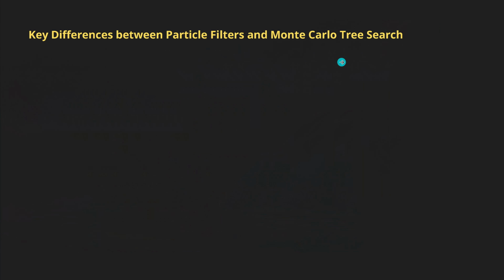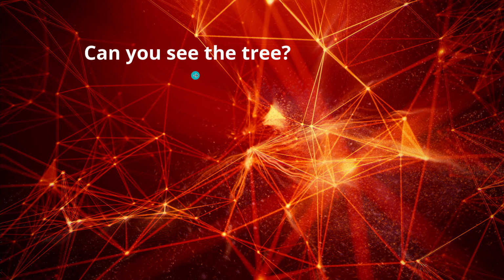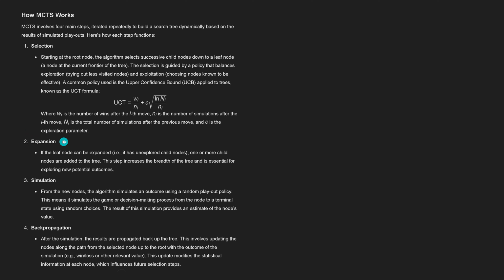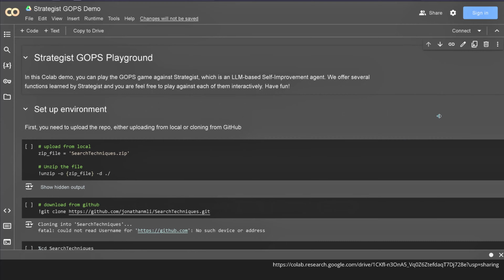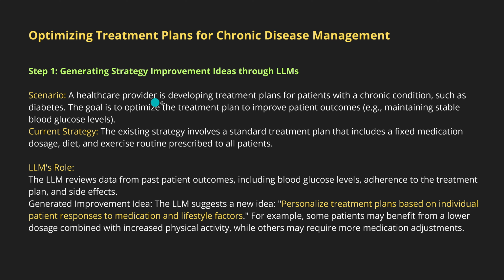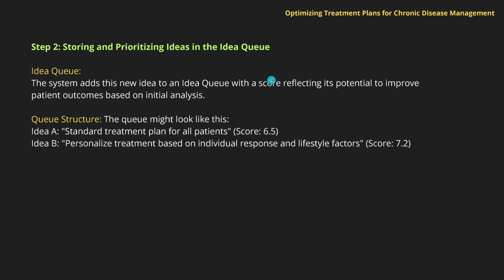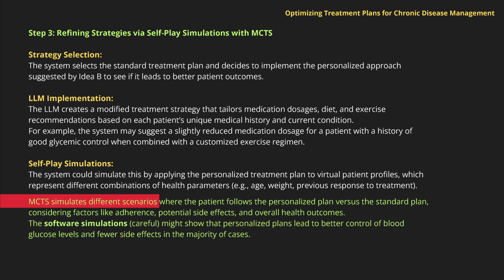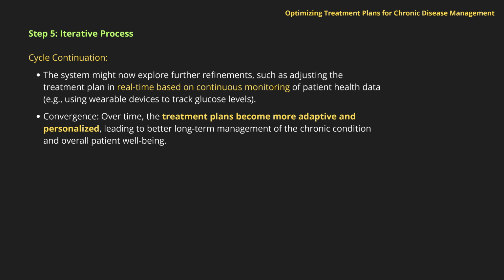AI Strategist w/ Monte Carlo Tree Search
New AI Agents calculate multiple futures and we use a Monte Carlo Tree Search algo to select one. One future for us. For your next day. Therefore I call it the "Tomorrow Machine".

The video explores the application of AI in personalized decision-making, using Monte Carlo methods to enhance real-world problem-solving. It contrasts Monte Carlo Particle Filters, used for estimating the state of dynamic systems, with Monte Carlo Tree Search (MCTS), which is applied to decision-making by simulating possible future outcomes. The focus then shifts to how MCTS can be integrated into AI systems to optimize strategies based on these simulated outcomes.

A key example discussed is the use of AI to personalize treatment plans for managing chronic diseases like diabetes. In this scenario, AI leverages MCTS to simulate various treatment strategies based on individual patient data, including medical history, lifestyle factors, and real-time health monitoring from wearable devices. By running these simulations, the AI can identify the most effective personalized treatment plans, which are then refined and iteratively improved to enhance patient outcomes.

The video highlights the broader potential of AI in forecasting and optimizing personalized strategies across different domains. By continuously refining these strategies through simulation and real-time data analysis, AI could significantly improve decision-making processes, leading to better management of complex, individualized scenarios. The content underscores the importance of integrating advanced AI techniques like MCTS into practical applications, offering a glimpse into the future of AI-driven forecasting and optimization.

All rights with authors:
STRATEGIST: LEARNING STRATEGIC SKILLS BY LLMS VIA BI-LEVEL TREE SEARCH

00:00 Let us find the best future
01:26 Monte Carlo Tree Search - MCTS in AI Agents
03:50 Strategist: Learning Strategic Skills
05:04 Strategy update process with Self-play and MCTS
06:10 MCTS explained step by step
09:10 Add an ethics filter to MCTS simulations
09:54 Google COLAB NB Strategist w/ MCTS
10:22 MCTS Python Code
11:04 My Example of Strategist Framework
24:08 Forecasting (Med, Finance) by AI Agents